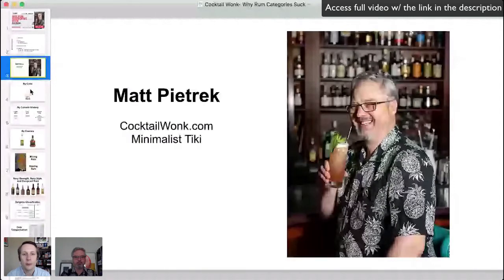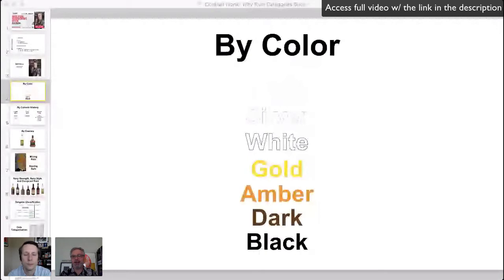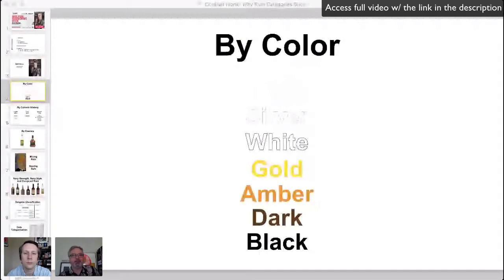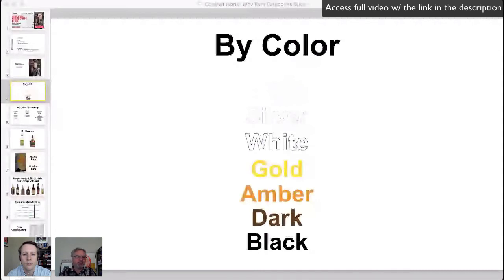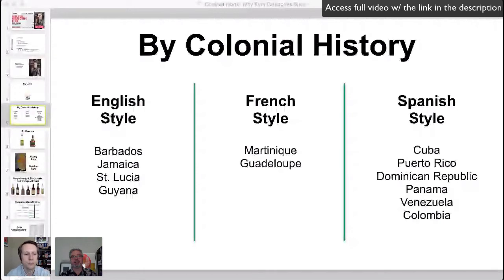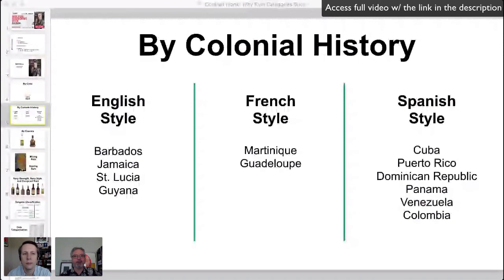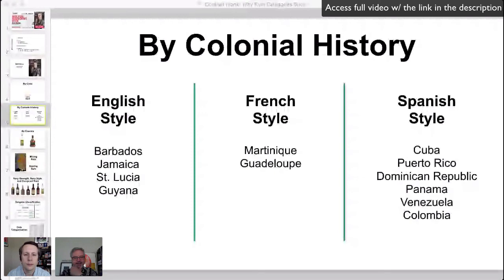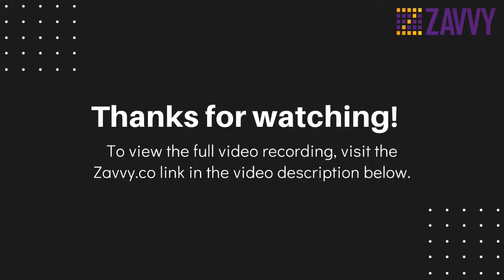Cocktail Wonk: Why Rum Categories Suck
The common systems for categorizing rum are one of the biggest sources of confusion within the category. Whether categorizing by color, colonial history, or other qualities that convey little meaning, these kinds of designations have held rum back from greater acceptance in the world of distilled spirits.

In this presentation + Q&A, Matt Pietrek will explain why rum's most often used categories do more harm than good, while also exploring a handful of newer, more useful categorizations that promise clarity.

About Matt:

Matt Pietrek began his cocktail wonkery with a modest home bar that soon grew out of control, leading him to revive a long-dormant writing career – this time about cocktails and spirits rather than computers. In the decade since, he’s become one of the genre’s most respected writers.

Penning works for books, magazines, and his CocktailWonk.com site, Pietrek was named a finalist for Best Cocktail & Spirits Writer at the 2018 Tales of the Cocktail Spirited Awards, as well as Saveur magazine’s Best Drinks Blog. With his wife, Carrie, he recently published Minimalist Tiki: A Cocktail Wonk Look at Classic Libations and the Modern Tiki Vanguard, as well as a book about the history of British rum (title TBD).

Now based in New Orleans, he can be found on Facebook, Twitter, and Instagram as @cocktailwonk, or maybe on the barstool next to you.